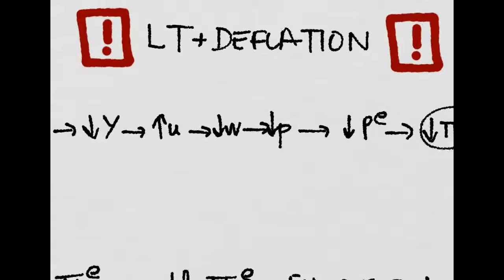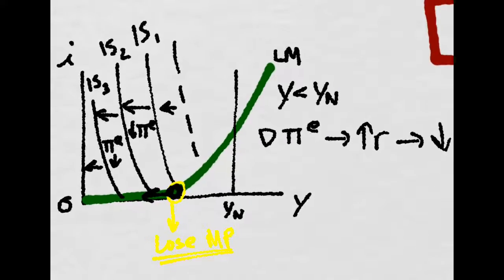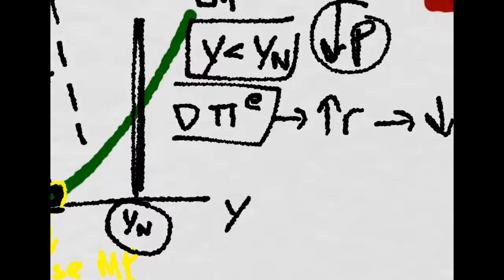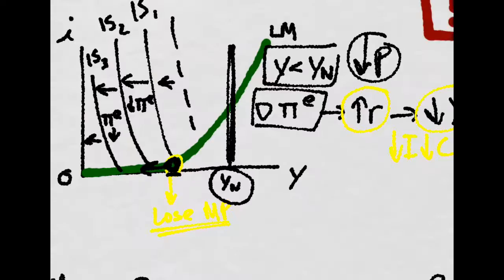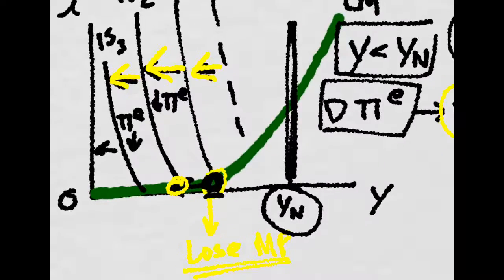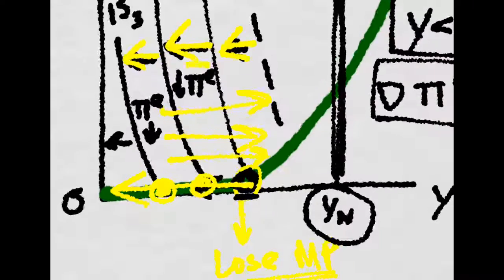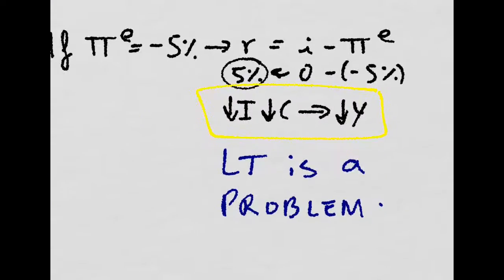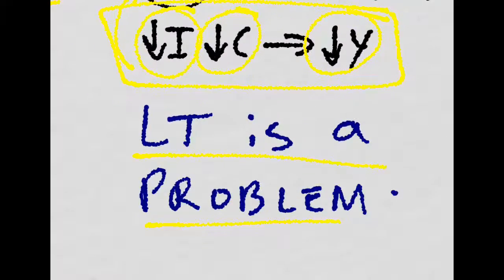Liquidity Trap + Deflation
In this video you will learn why the liquidity trap is especially dangerous when there is deflation.